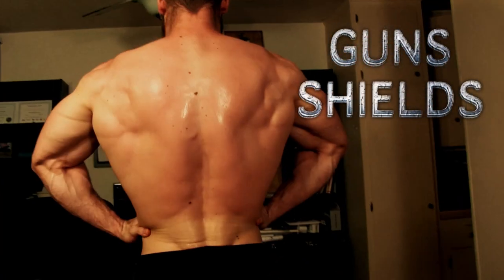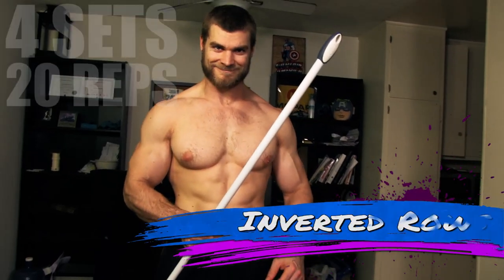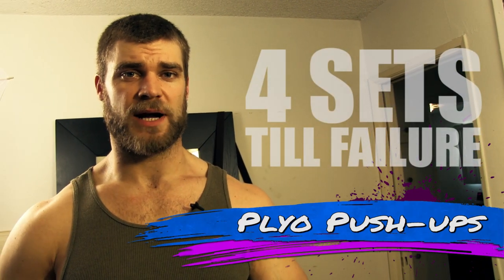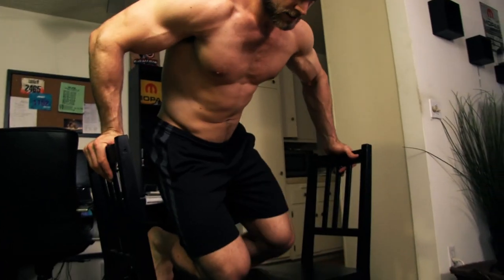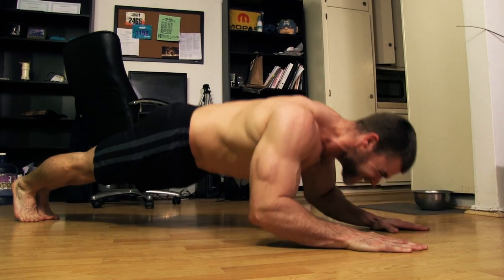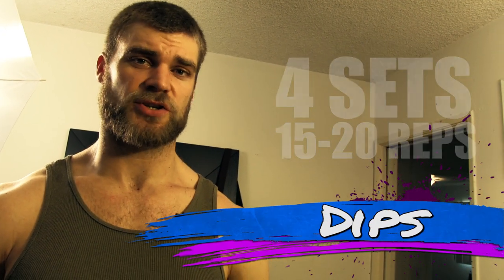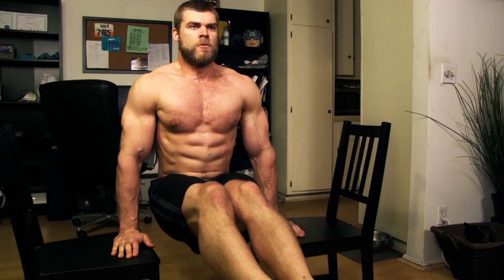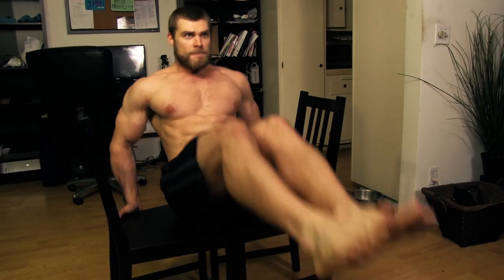Home Workout Routine - Best Bodyweight Exercises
"Insanity is doing the same thing over and over again and expecting different results."

Tired of the gym, or do you not even have access to one? Then try the B.U.F.F. Dudes Home Workout. This routine is full of exercises which will help you build your total physique - the B.U.F.F. Dude physique. Guns, Shields, Abs n' Wheels - they're all here, and they're ready for you to put 'em to use. Want the best Home Workout without Weights? Well, you got one. Go for it, Dudes!

Buff Dudes / Fitness / Best Home Workout Routine - No Gym Required